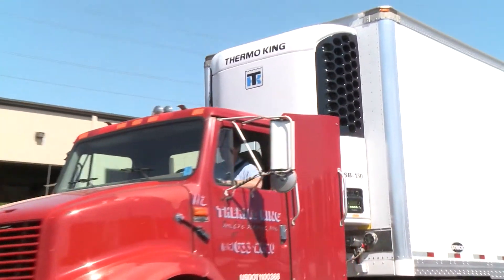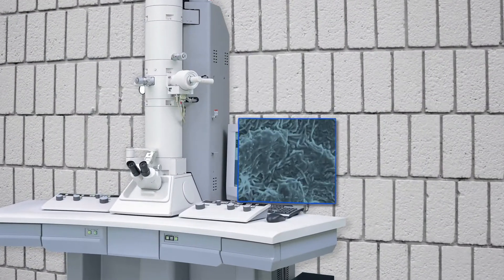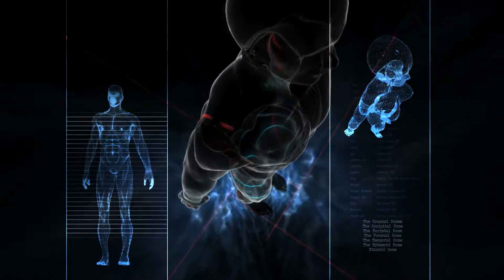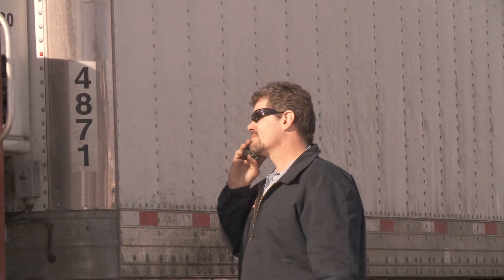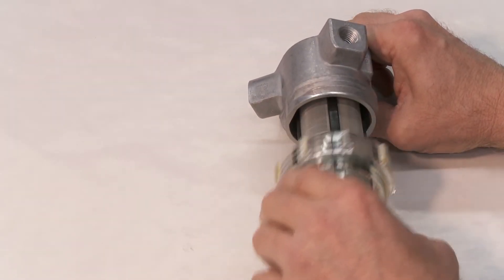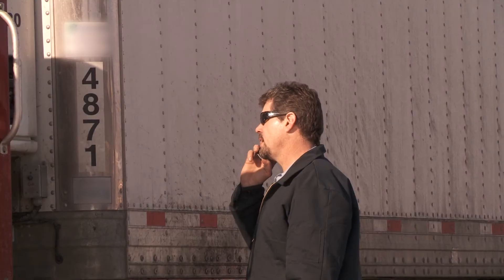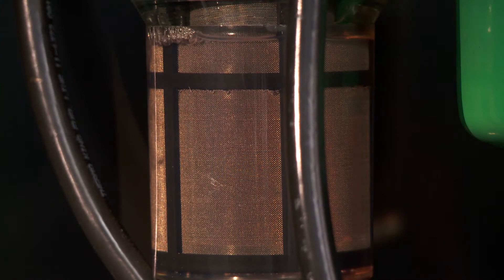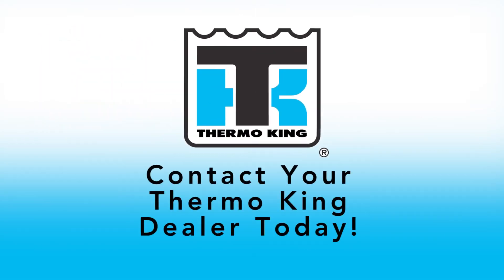Fuel Filtration System (Pre-Strainer and 5 Micron Filter) - English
Thermo King's innovative solution, the Pre-Strainer and 5 Micron Fuel Filtration System, provides a two-stage filtration system that offers enhanced protection from fuel-related failures.